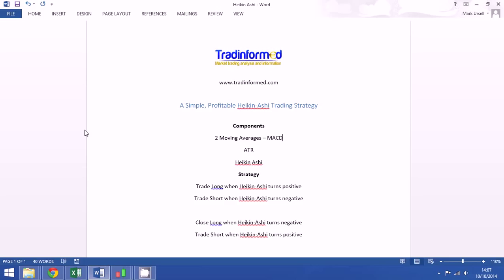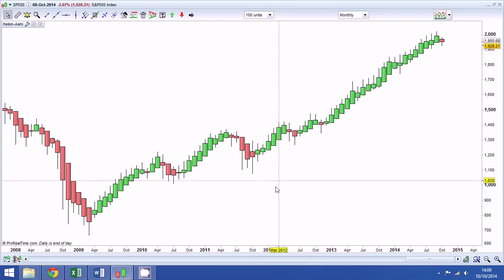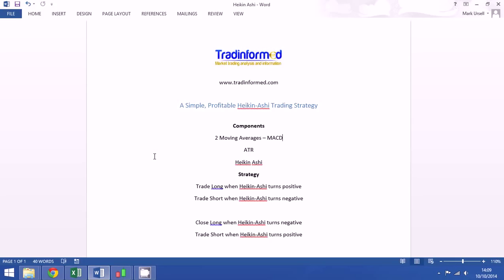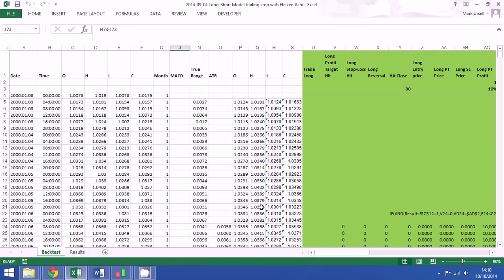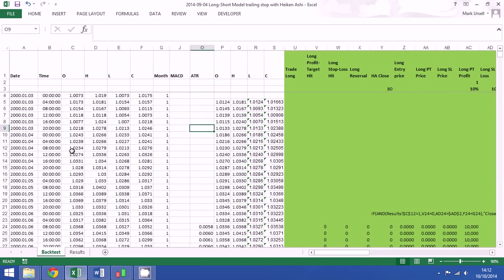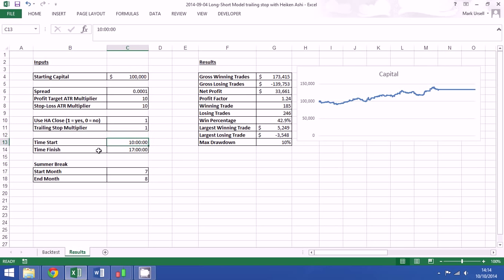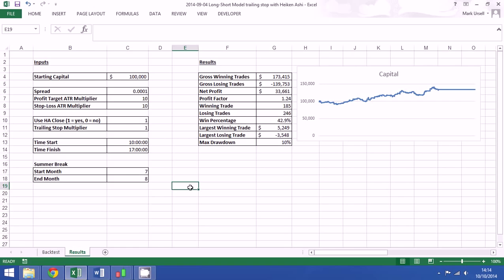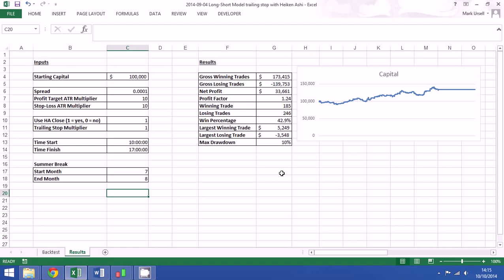Heikin Ashi inäre Binäre Optionen Strategy Binäre Optionen Strategie 2016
Aus für den Januar 9259 Euro! Versuchen.
Ex broker . - 17590 $ in 2015

Heikin Ashi inäre Binäre Optionen Strategy / Binäre Strategie
DIE BERECHNUNG DER HEIKIN-ASHI-KERZE
Auch die Heikin-Ashi-Kerze besteht wie der Candlestick aus einem Eröffnungs- und Schlusskurs (Open, Close) sowie einem Tief und Hoch (High, Low). Die Berechnung der Heikin-Ashi-Kerze funktioniert folgendermaßen:

Berechnung des HA-Open = (HA-Open vom Vortag) – (HA-Close vom Vortag)/2
Berechnung des HA-Close = (Open + High + Low + Close)/4
Berechnung des HA-High = Maximalwert von HA-High, HA-Open und HA-Close
Berechnung des HA-Low = Minimalwert von HA-Low, HA-Open und HA-Close
Heikin Ashi inäre Binäre Optionen Strategy
Aufgrund dieser Berechnungsmethode wird die Darstellung des Charts geglättet, wie das untere Bild des Währungspaares NZD/USD deutlich macht. Binäre Optionen Strategie 2016.